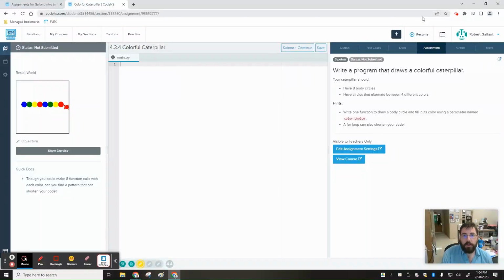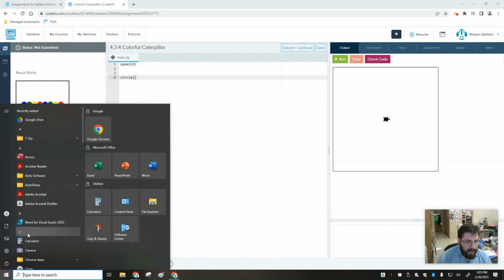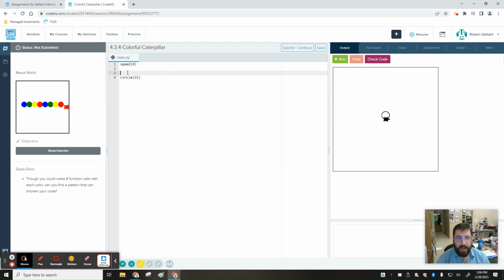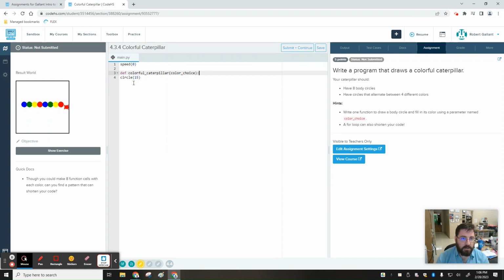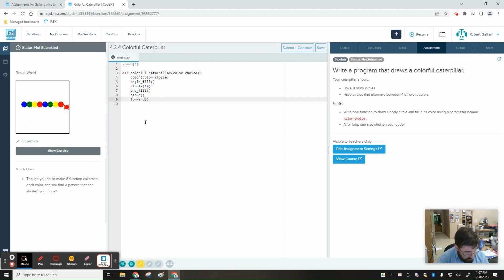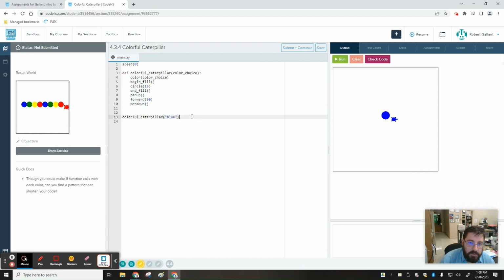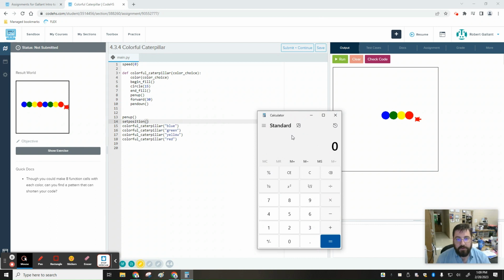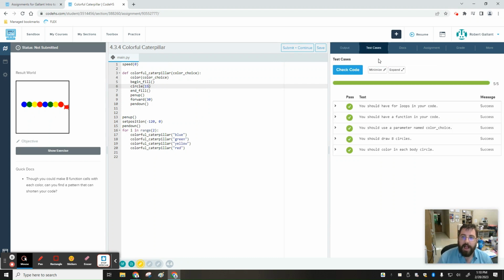CodeHS Teacher Video - 4.3.4 - Colorful Caterpillar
Intro to Programming with Tracy and micro:bit

Write a program that draws a colorful caterpillar.
Your caterpillar should:
Have 8 body circles
Have circles that alternate between 4 different colors

Hints:
Write one function to draw a body circle and fill in its color using a parameter named color_choice.
A for loop can also shorten your code!